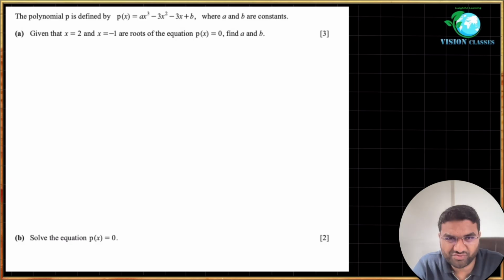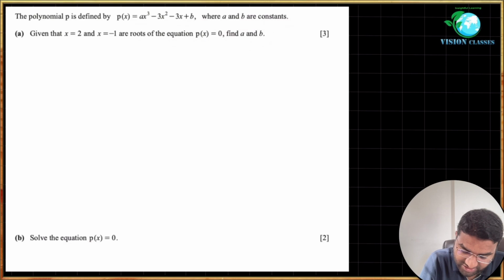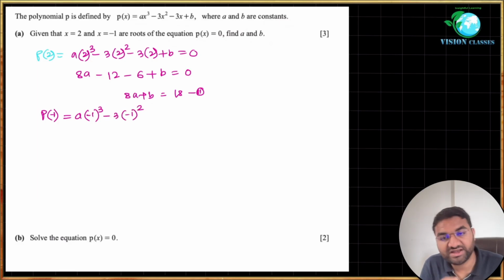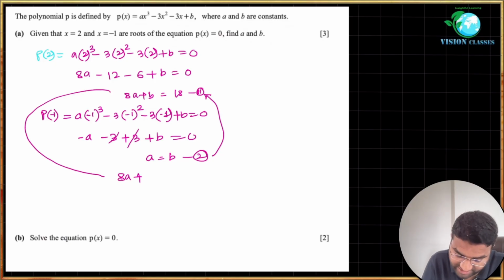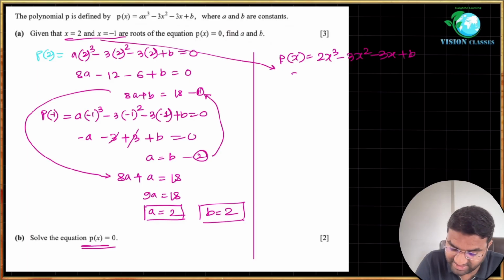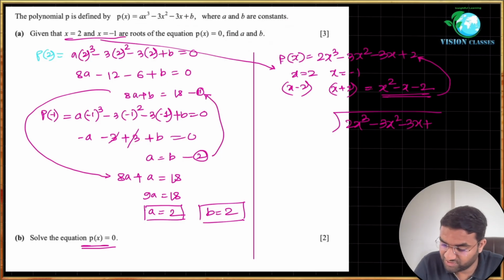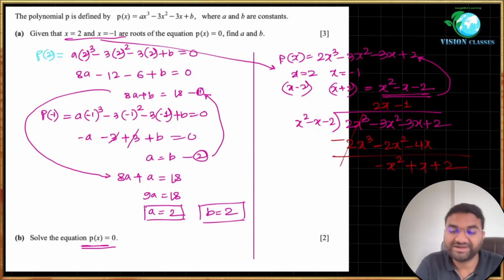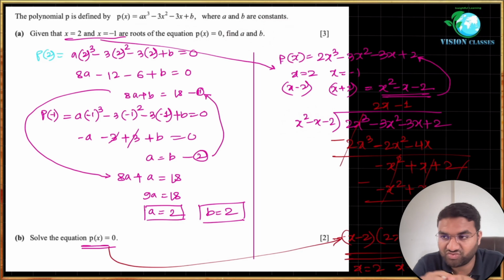Polynomials & Factor Theorem Explained! 📚 IGCSE Add Math 0606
Master Polynomials and the Factor Theorem with this clear, exam-focused tutorial for IGCSE Additional Mathematics (0606)! 🎯

In this video, we cover:
✅ What polynomials are
✅ Understanding degrees and coefficients
✅ Using the Factor Theorem to test factors
✅ Solving polynomial equations
✅ Fully worked past paper-style examples

📘 Whether you're preparing for mocks or finals, this is your one-stop guide to ace polynomial questions in Add Maths!

📌 More Videos Coming Soon:
– Trigonometric Identities
– Differentiation Basics

📌Online/Offline sessions
📍Pune, India

 / visionclassindia
 / vision_classes_pune

 / amdhanraj
 / dhanraj_kori

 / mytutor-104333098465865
 / mytutor_india